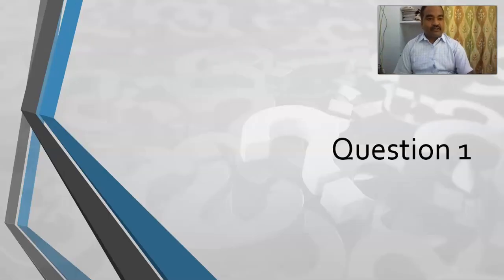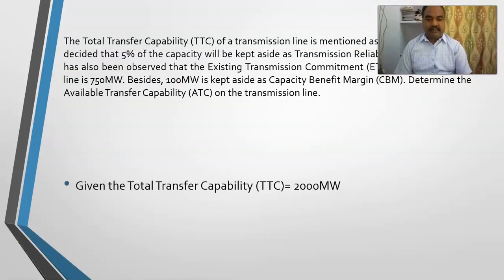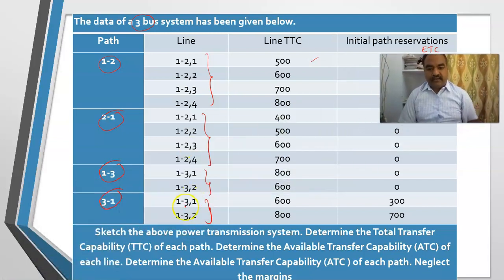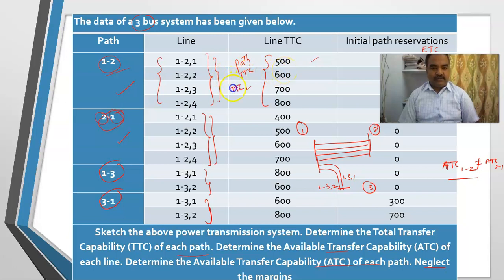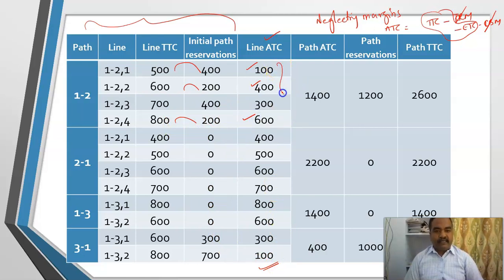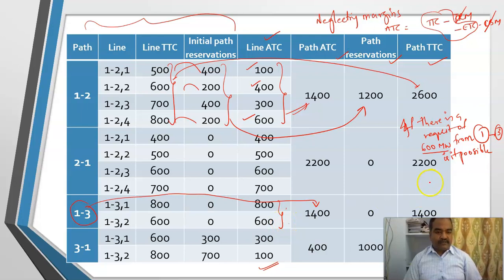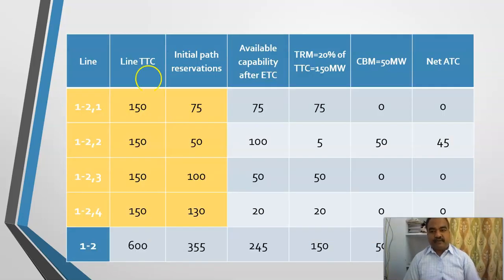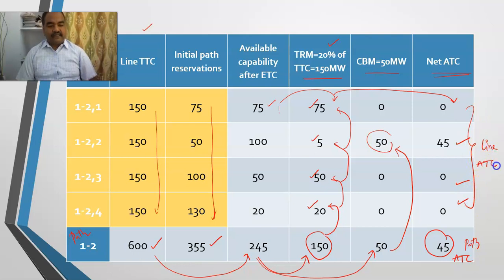CDT19_ATC Calculations